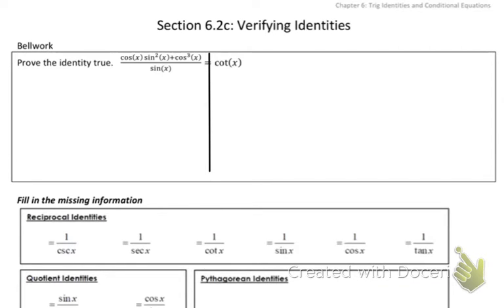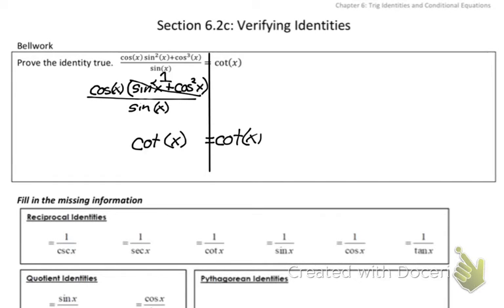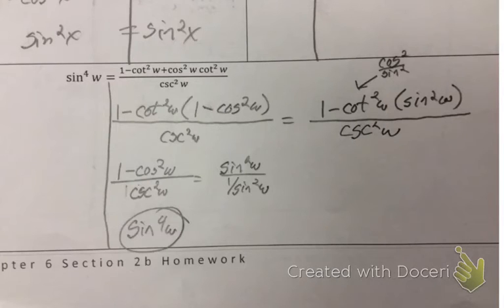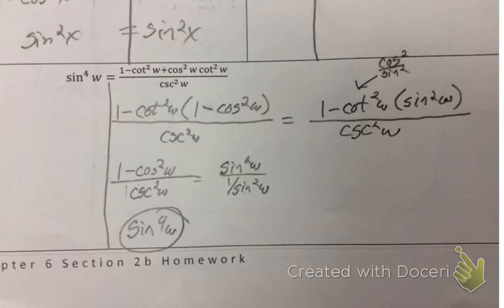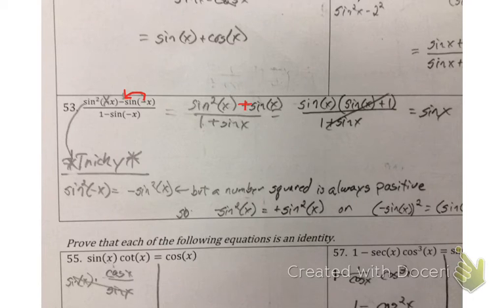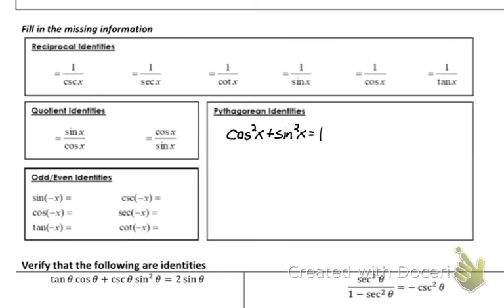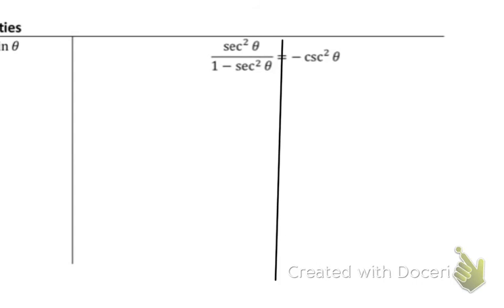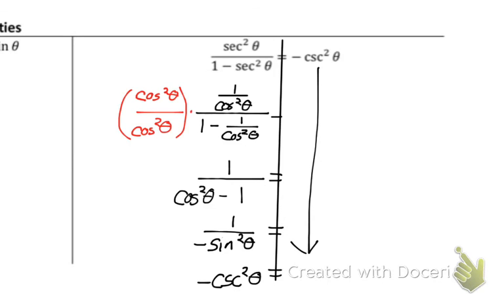Precalc 6.2c (10/17)